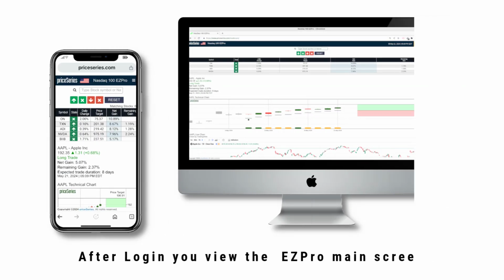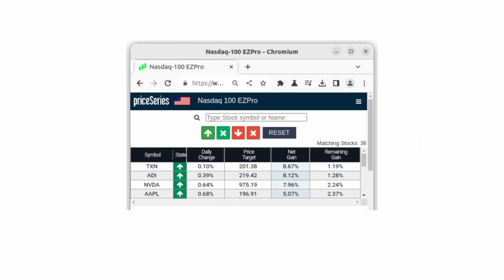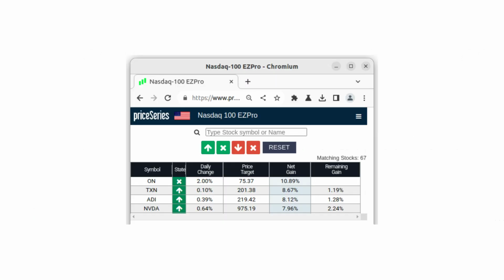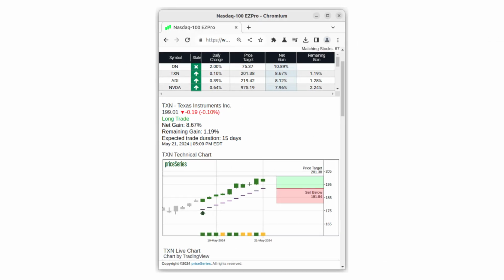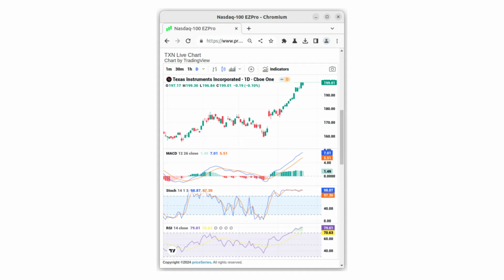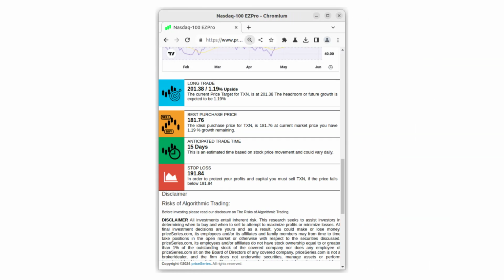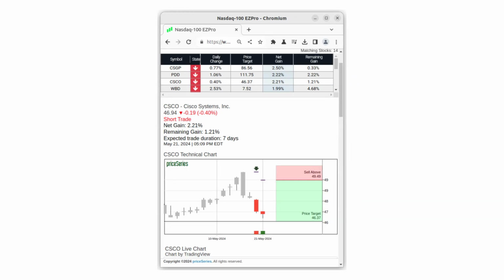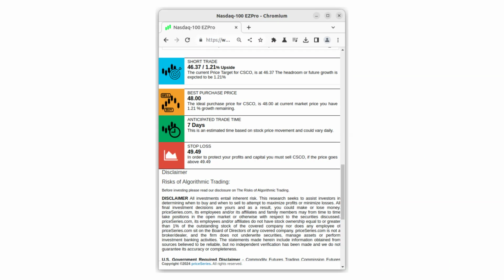How to use priceSeries EZPro for Nasdaq 100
The video explains the usage of priceSeries EZPro for Nasdaq 100